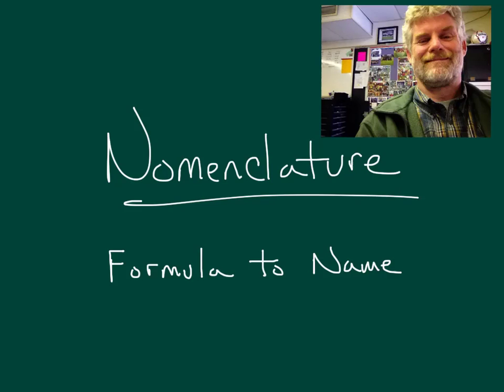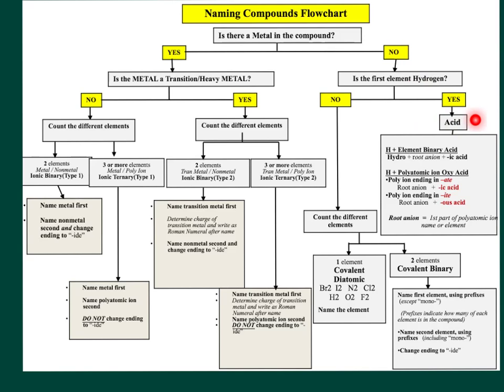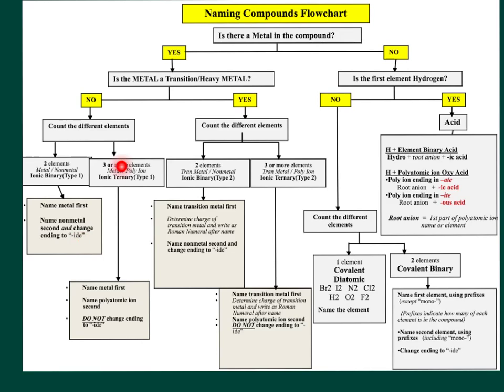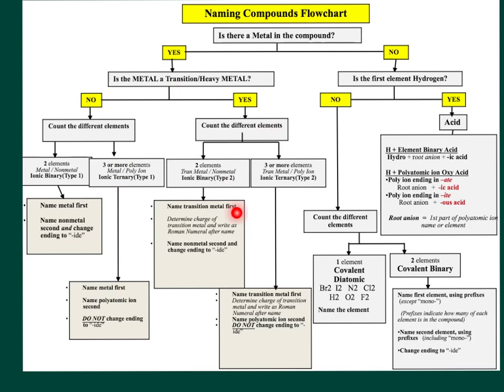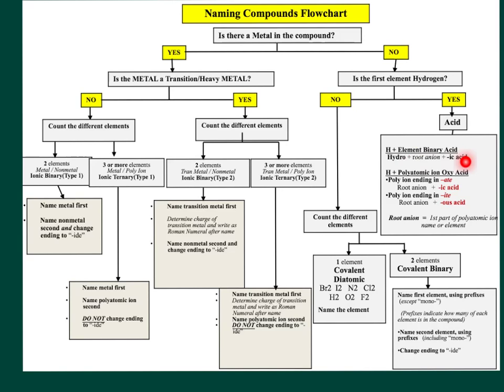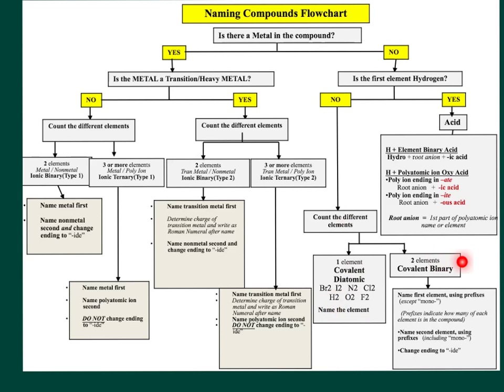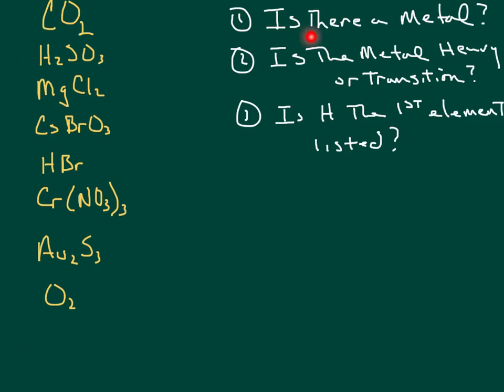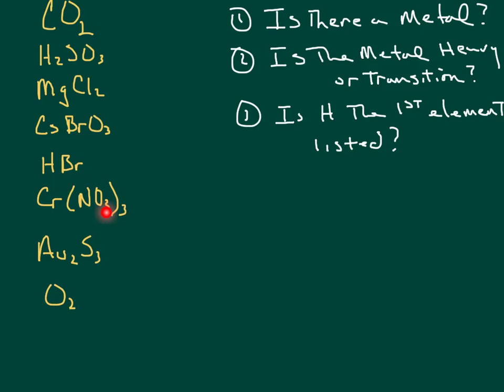Nomenclature...from formula to name